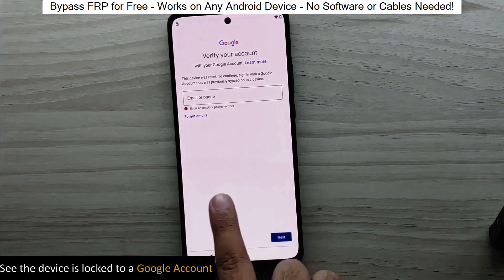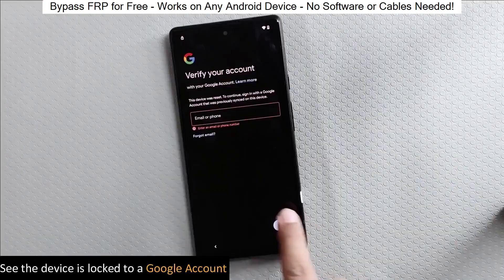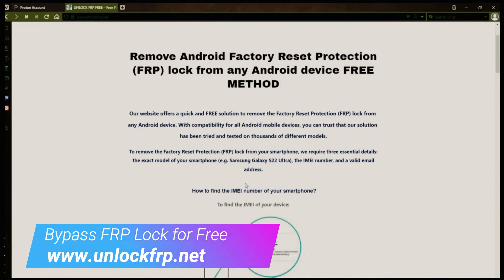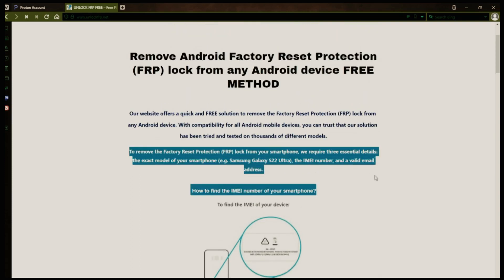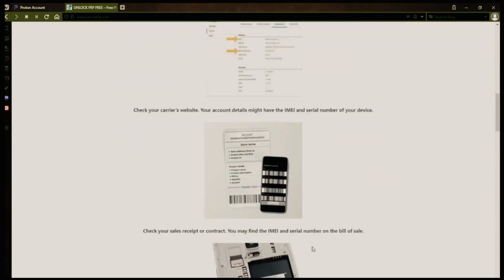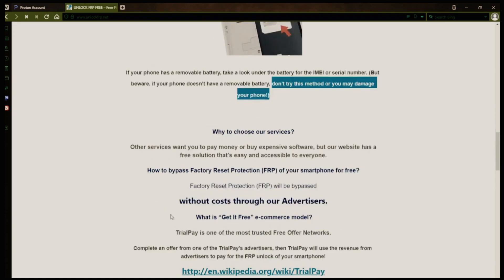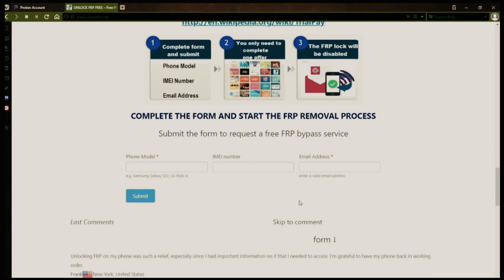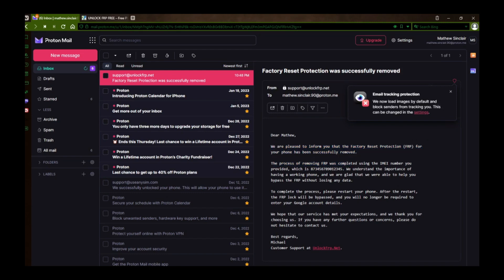Samsung A21s FRP Bypass Without PC New Method 2022 2023 Google Account Unlock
Unlocking your Samsung A21s is now a breeze! Our new method for 2022 and 2023 provides a comprehensive guide to bypass the FRP lock on your Samsung A21s without the need for a PC. With our instructions, you can unlock your device and regain access to your Google account effortlessly. Say hello to a hassle-free FRP bypass on your Samsung A21s.